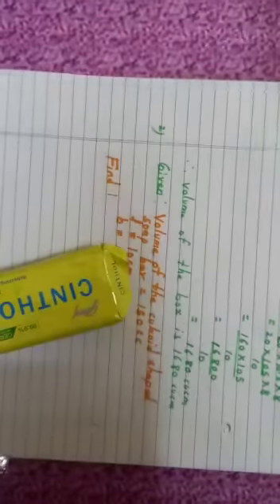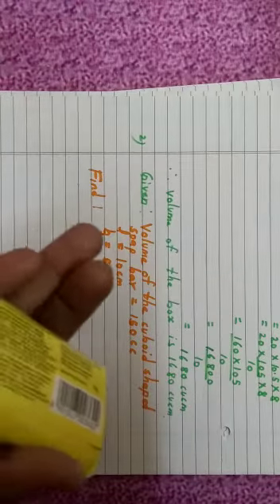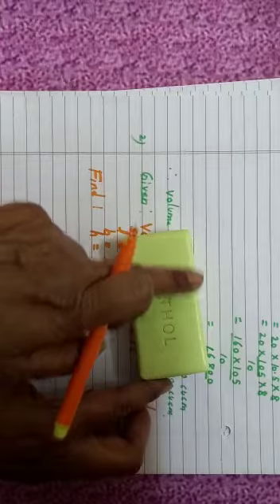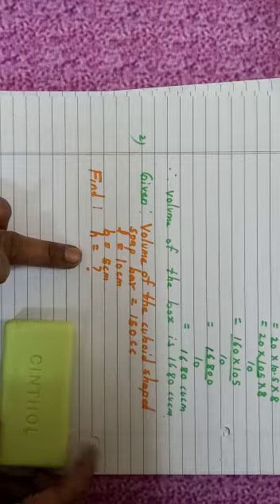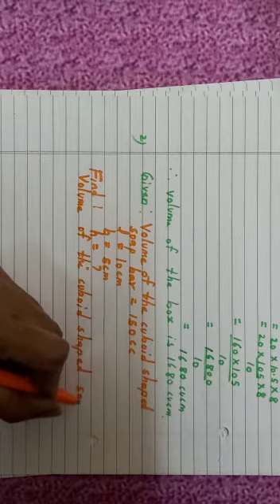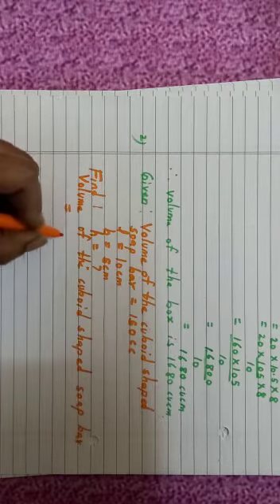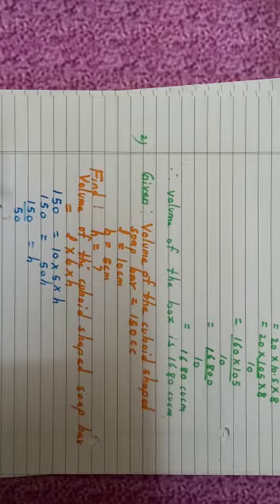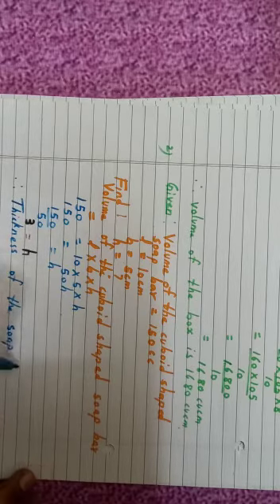Class : 8th, Sub : Maths , Topic: Surface Area and Volume , Practice set 16.1 , Q.2